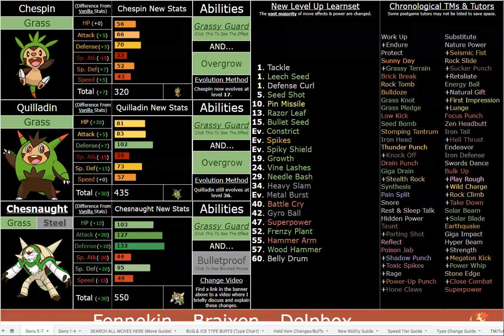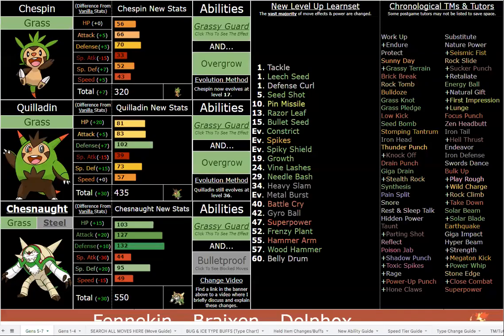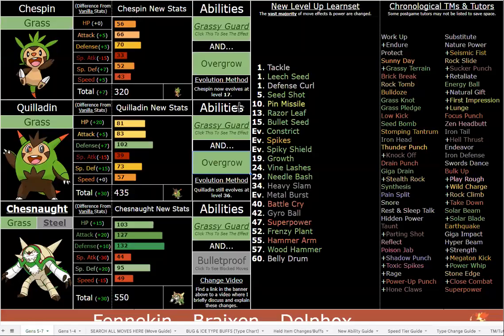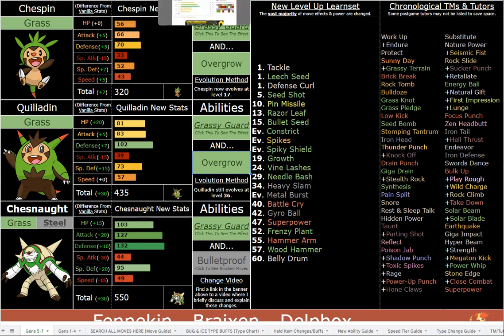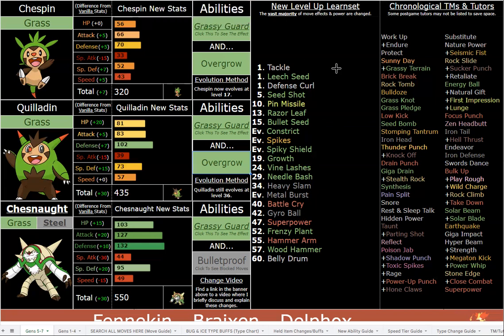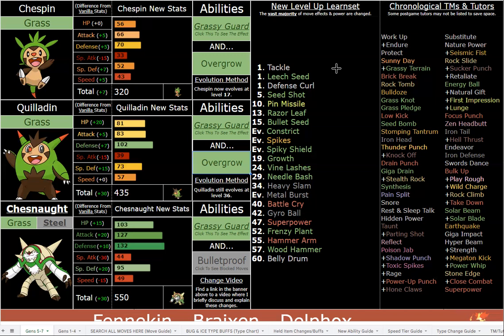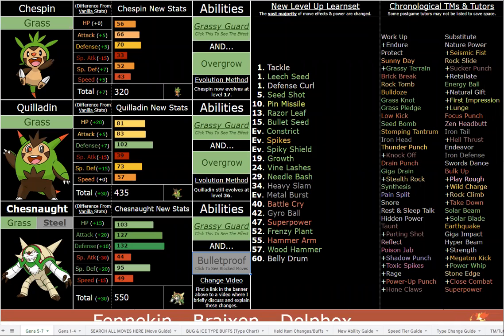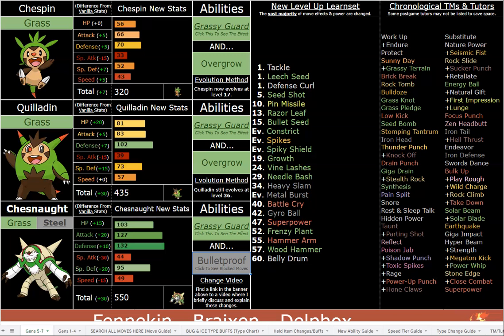How AMAZING is Chesnaught in Pokemon Sweltering Sun ACTUALLY? (Ultra Sun ROM Hack)